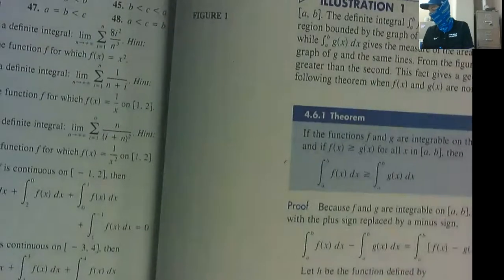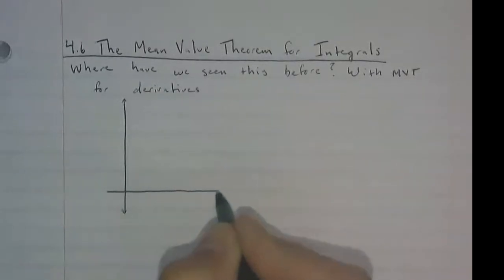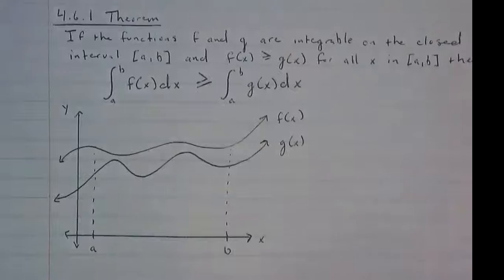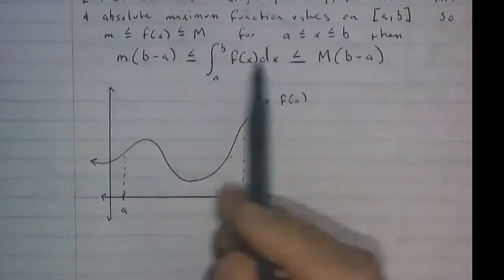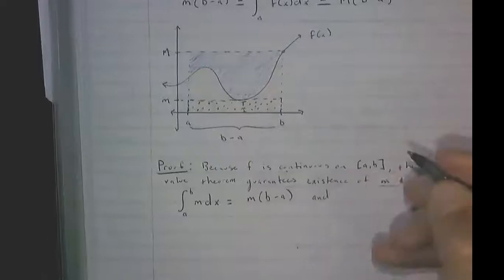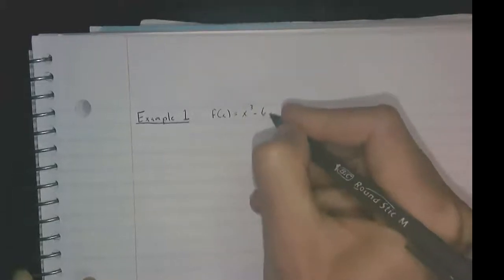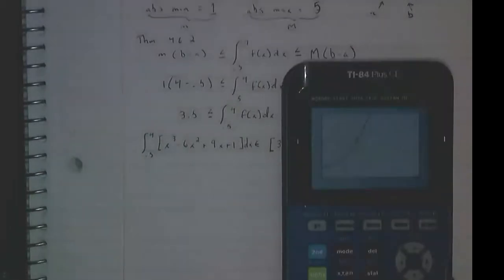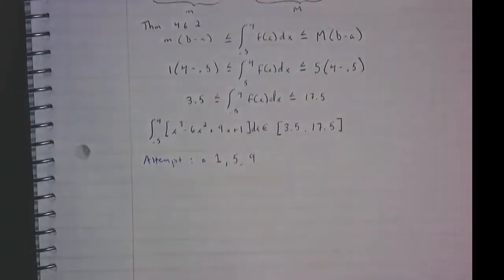4.6a Mean Value Theorem